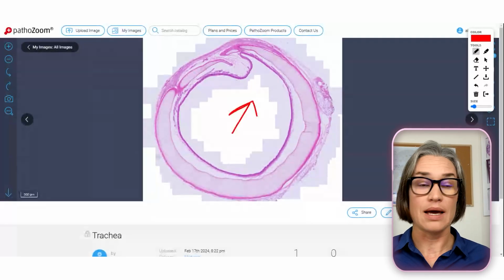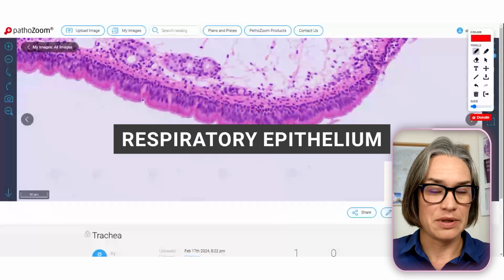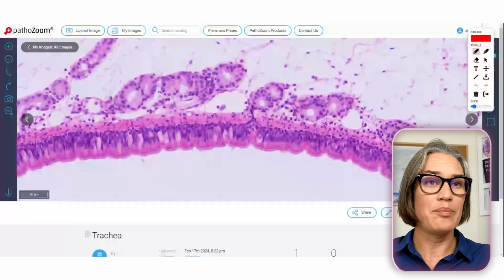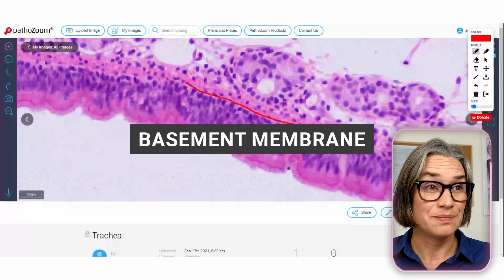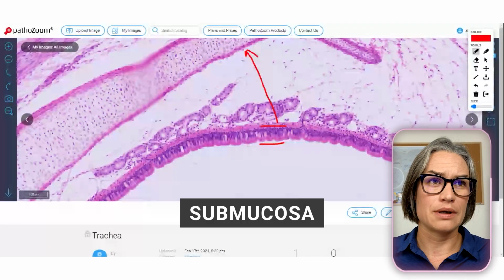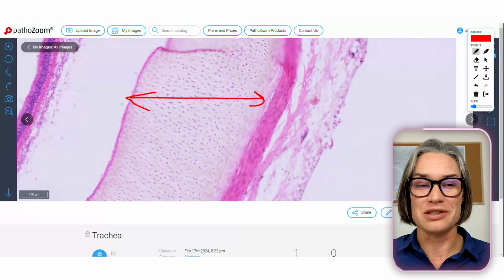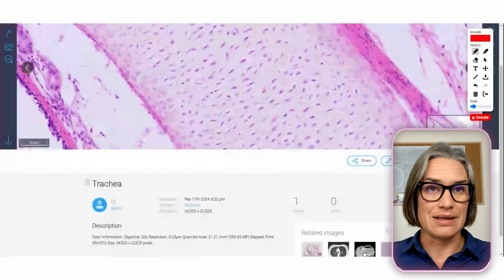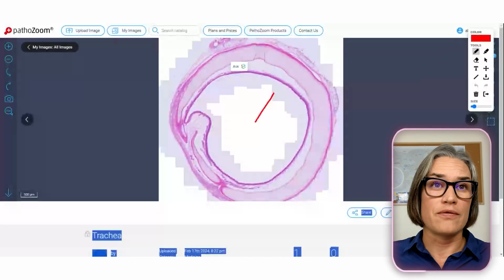Trachea Histology Made Easy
Join me as we explore the fascinating structure of the trachea, from its respiratory epithelium to the hyaline cartilage that provides both rigidity and flexibility. Using a smartphone-compatible microscope camera, I’ll show you how histology becomes accessible and sharable in the digital age.

✨ Key Highlights
- Exploring the trachea’s structure from inside to outside
- Understanding pseudo-stratified ciliated epithelium and its function
- The role of hyaline cartilage in supporting the trachea
- How tracheal glands maintain moisture for air passage
- Using a smartphone-compatible microscope camera for digital histology

MY FAVORITE TOOLS & GEAR:
📕 'Histology: A Text and Atlas' book by Wojciech Pawlina